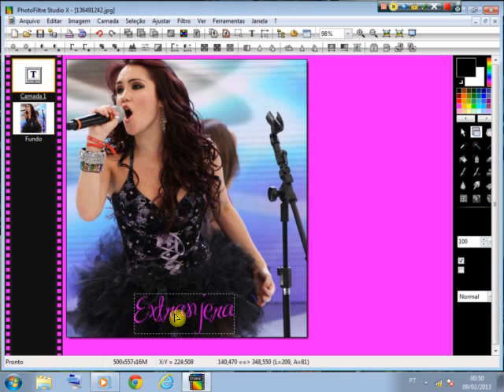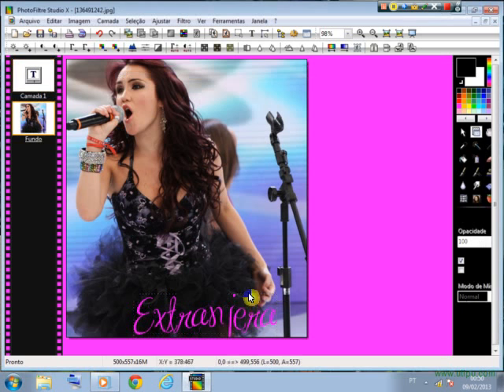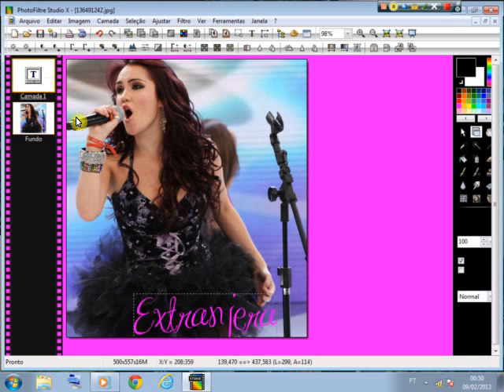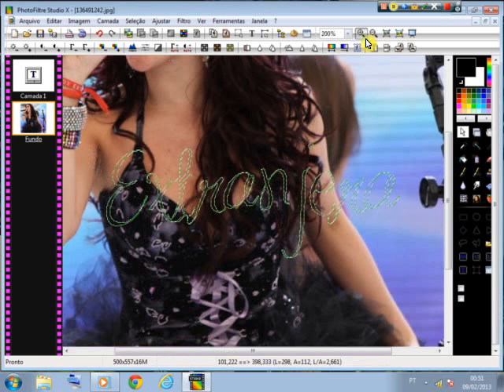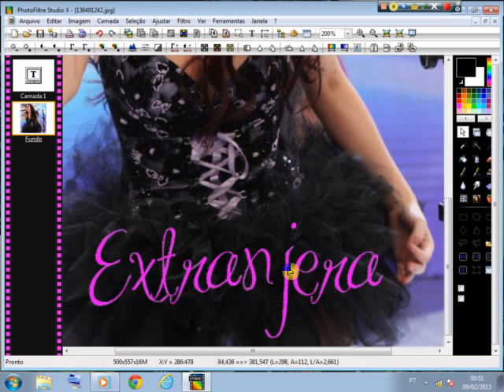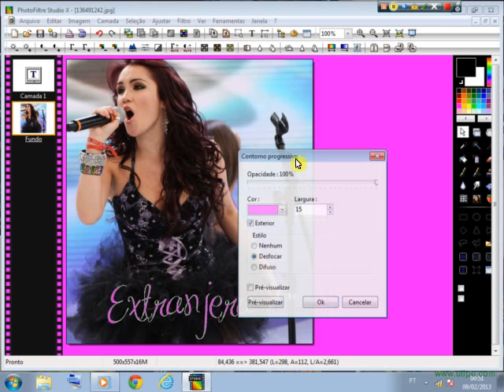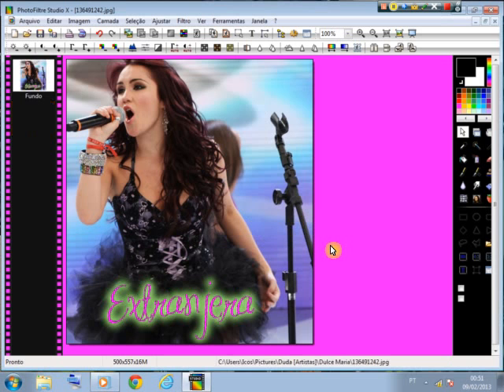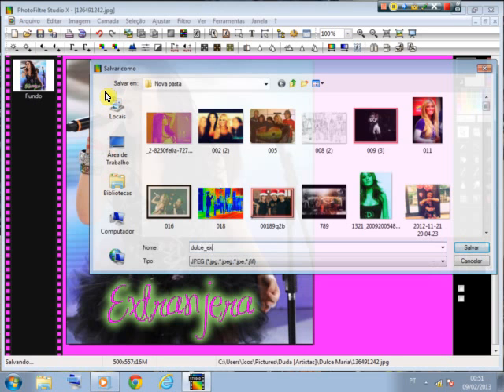Como colocar texto luminoso na foto pelo Photofiltre Studio X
Como se coloca texto luminoso numa foto pelo PFS